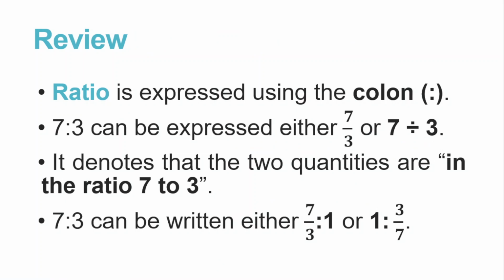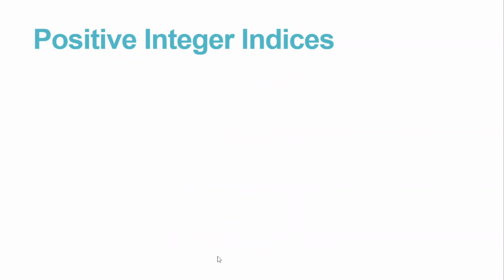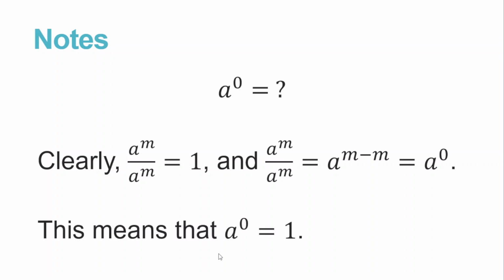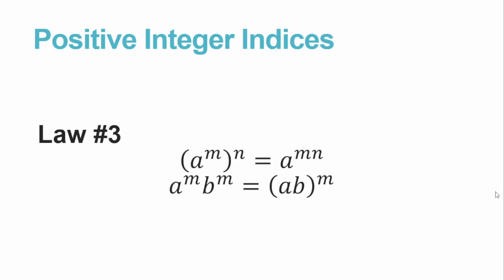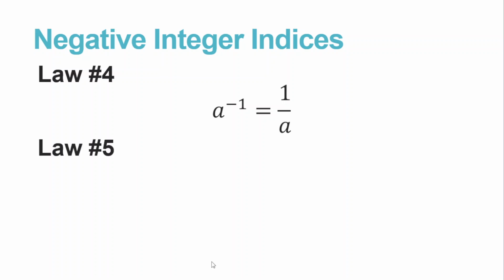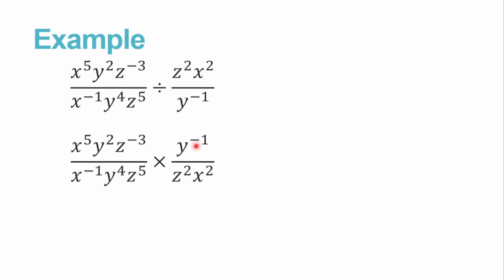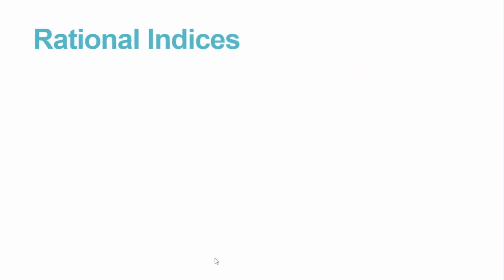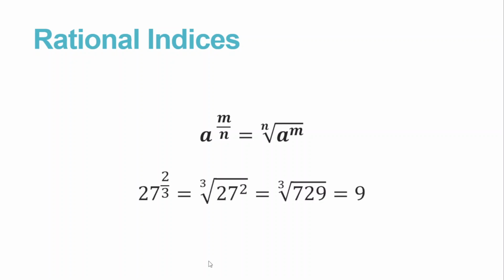Indices (Chapter 3 - Lesson 11) | Algebra